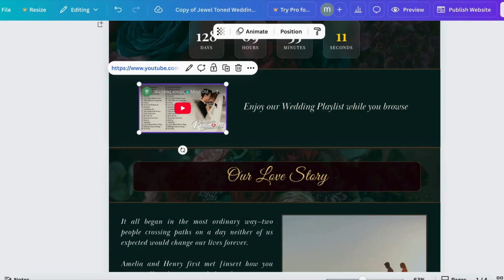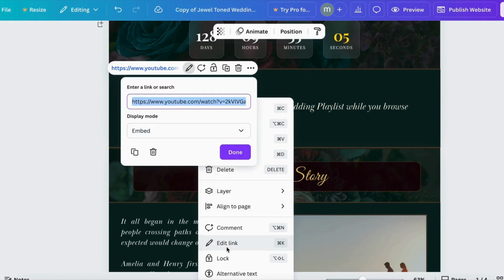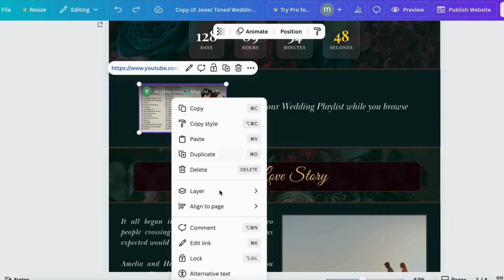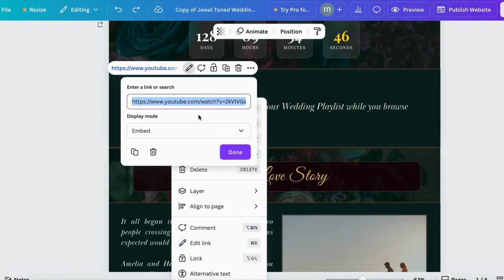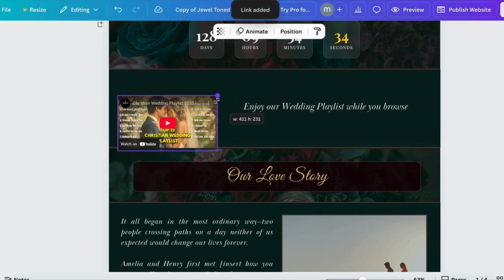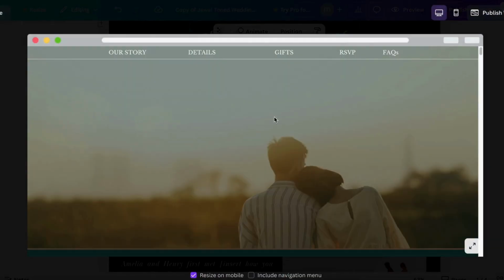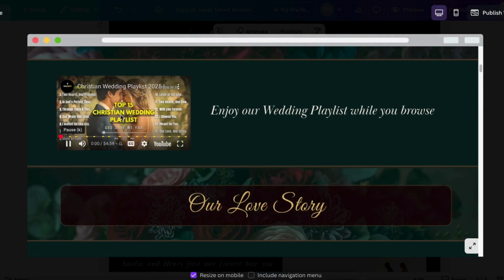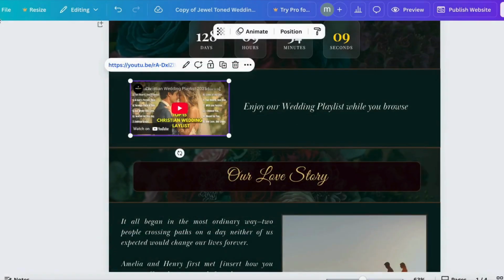Update the YouTube Playlist on Your Canva Website | My Joyful Art